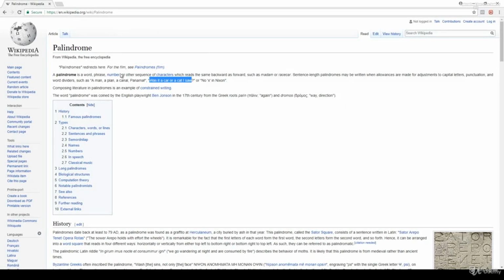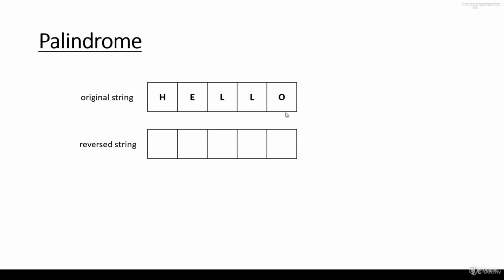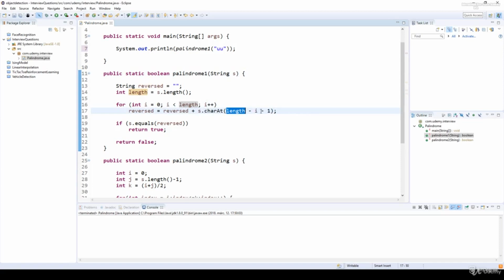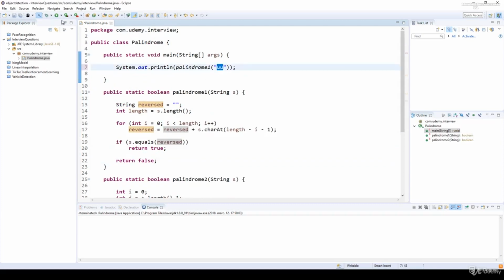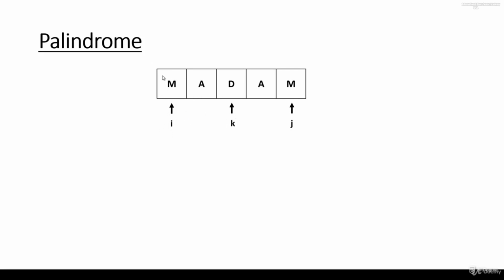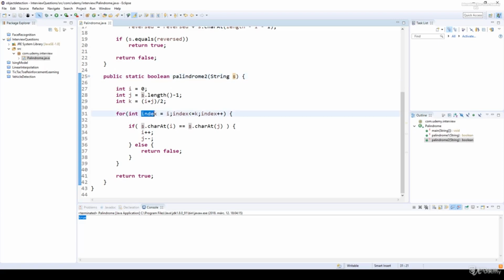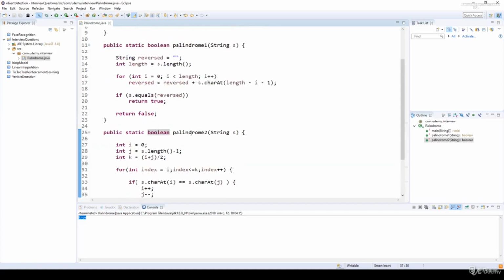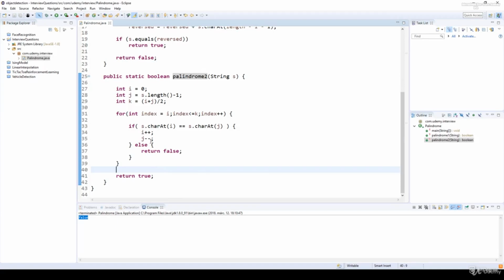IFCA - Data Structures and Algorithms Learn Programming Interview Questions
Data Structures and Algorithms Learn Programming Interview Questions